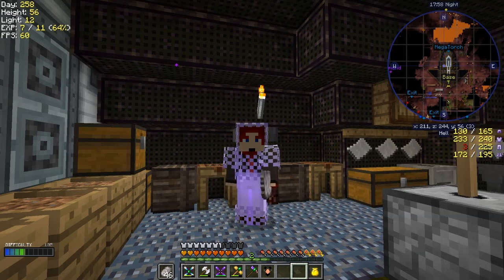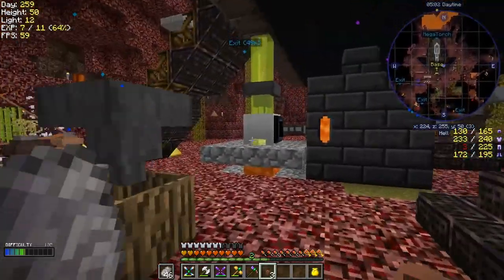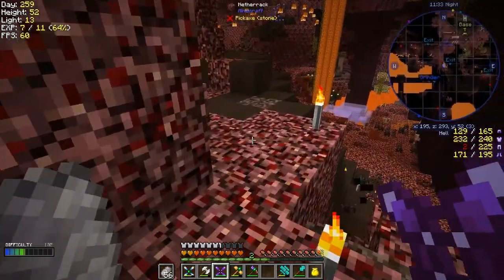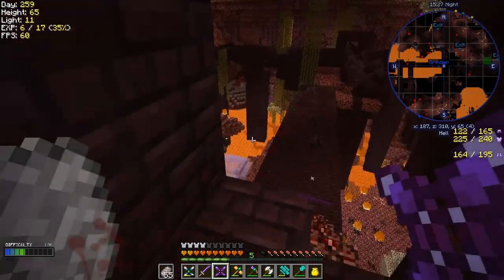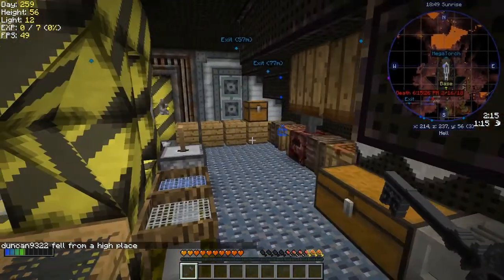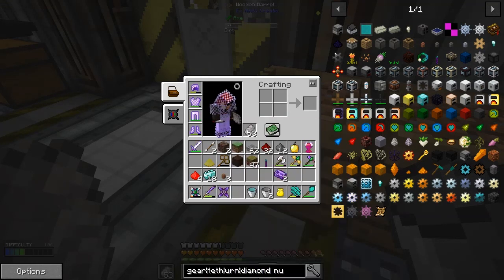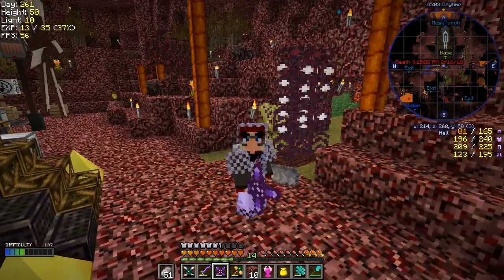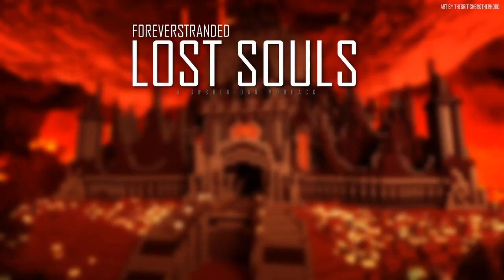Lost Souls #28 - Tips, Death, Getting Lost and a Polar Chasm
What was done:
- phoenix_prince tip crouching with blazing jugganaughts
- happens says make a mob farm
- looks unstable ingots for the ender tether
- make potash and nether sludge
- fast way to make gravel
- golden spikes over the entrance
- psycho nightmaremangle's tip forge a katana
- test the katana on a magma cube and die
- tip keep a crafting station by the coke oven
- melaqua's diamond nuggets into ingots
- melaqua's hopper tip
- melaqua's worm tip
- melaqua's unstable ingot tip.
- quick method for compressed cobblestone
- cooking potash
- using hellfire dust
- visit the polar area
- see juggernaut trick in action

What was completed:
- Diamond Compressed Hammer (Compressed Diamond Hammer)
- Ultimate Compressed Hammer (Double Compressed Diamond Hammer)

This video is the my twenty eight episode of Forever Stranded Lost Souls, a series of the beta mod pack by GWSheridan. This a mod pack continues the Forever Stranded series and this time we crashed landed in the Nether. What happened by episode can be found